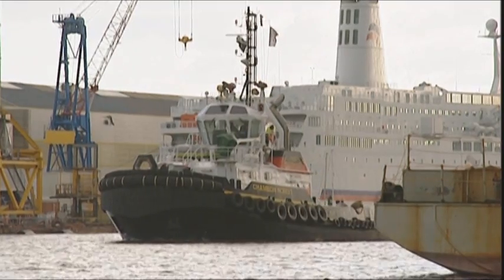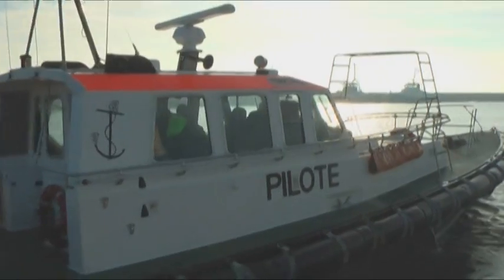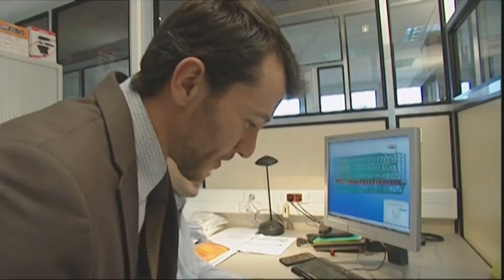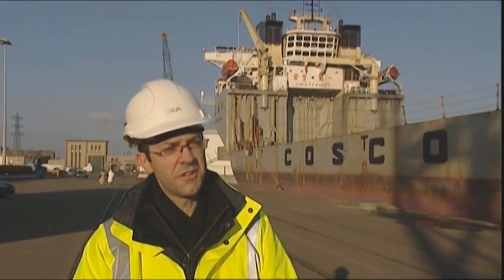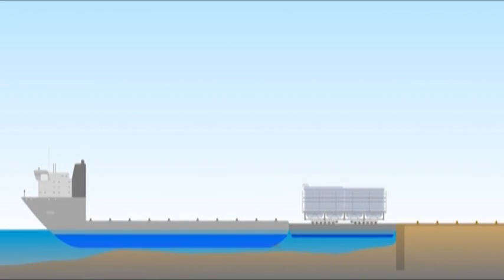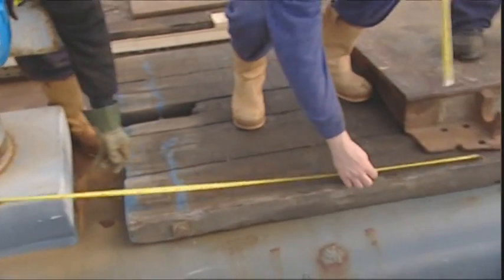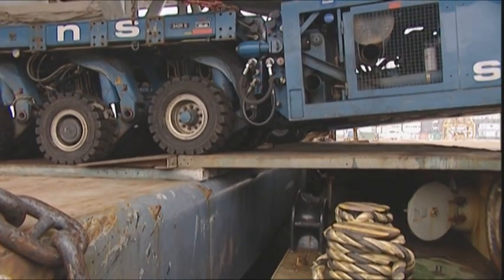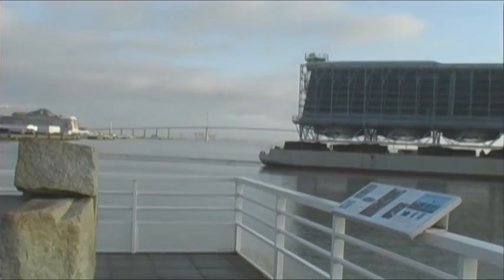Boarding completed - Loading & Delivery of 3 complete ACC modules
Loading of 3 completely assembled Air cooled condensers for short time installation in Africa. Each module is 10 meter wide and 50 meter long, for a weight of roughly 200 tons.